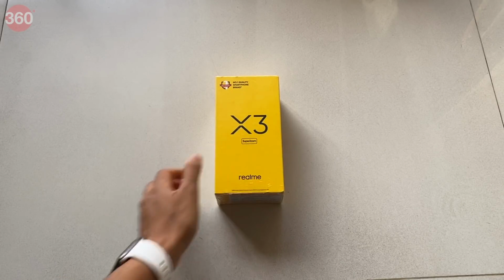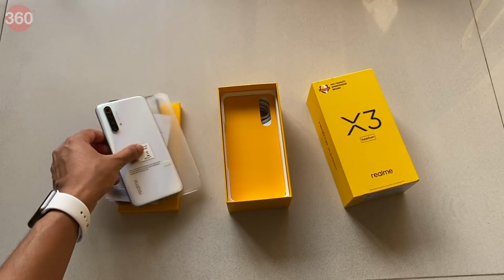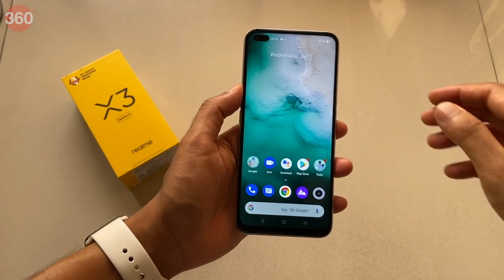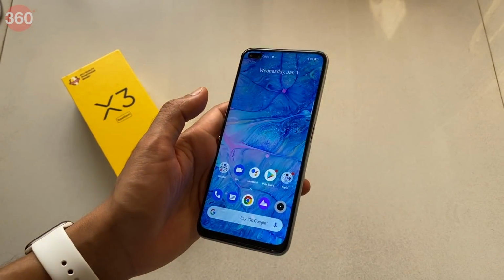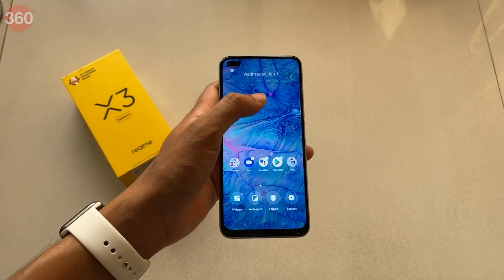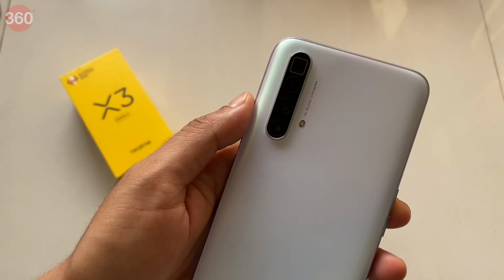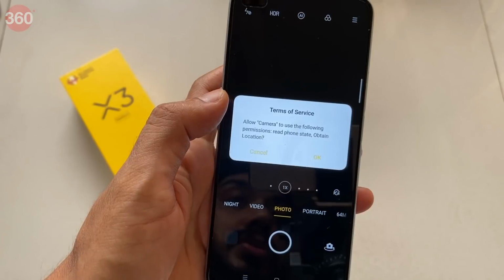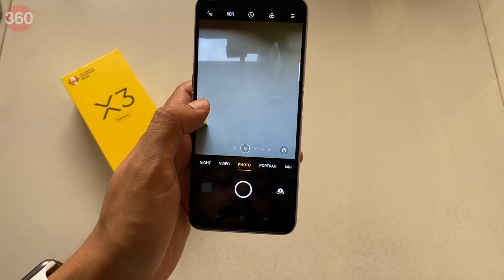Realme X3 SuperZoom Unboxing: New Mid-Range King? | Realme X3 SuperZoom Price in India Rs. 27,999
Realme X3 SuperZoom price in India starts at Rs. 27,999 for the 8GB RAM, 128GB storage variant at Rs. 27,999 and Rs. 32,999 for the 12GB RAM, 256GB storage option. Realme X3 SuperZoom ships with Realme UI based on Android 10. Realme X3 Superzoom has a 6.6-inch full-HD+ display with the Qualcomm Snapdragon 855+ SoC. This phone also has a quad rear camera setup with a 64-megapixel Samsung GW1 primary sensor, an 8-megapixel ultra-wide-angle shooter, a 2-megapixel macro shooter, and a 5-megapixel periscope lens with 5x optical zoom. Realme X3 SuperZoom will be available in two colour variants: Arctic White and Glacier Blue. Realme X3 Superzoom first sale is on June 30 at 12pm (noon) via Flipkart and Realme's website. This phone will also be available offline.

0:00 Introduction
0:27 Realme X3 Superzoom Unboxing
2:02 Realme X3 Superzoom First Look